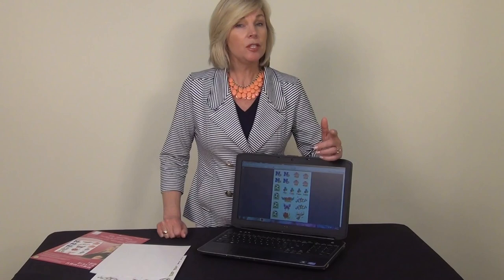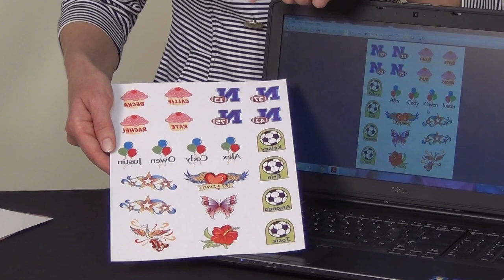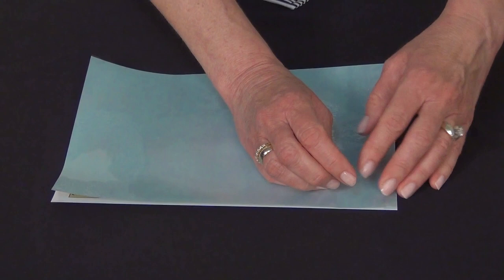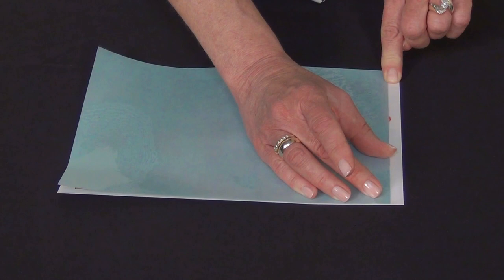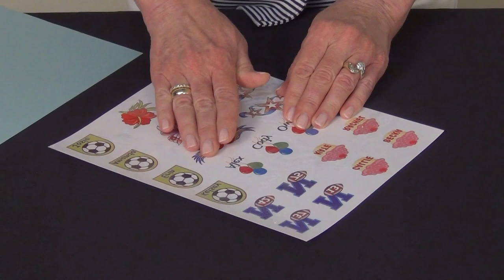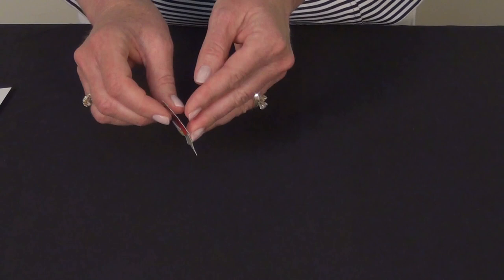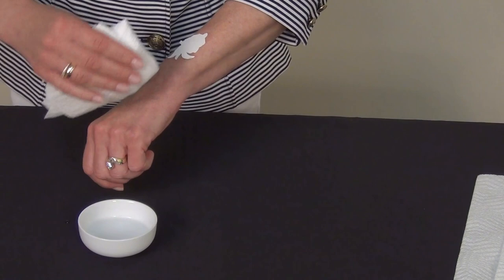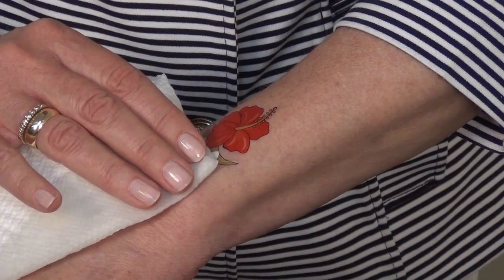Temporary Tattoo Sheets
Learn how easy it is to create personalized temporary tattoos for parties, special events and fund raisers with June Tailor's  Temporary Tattoo Sheets. These ink jet printable tattoo sheets are used to print images you design on your computer to your color ink jet printer.